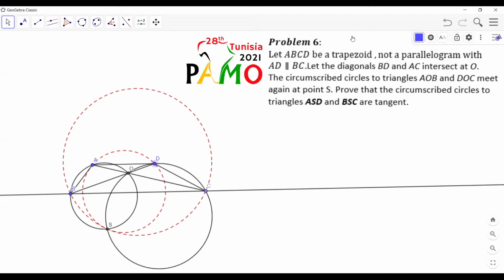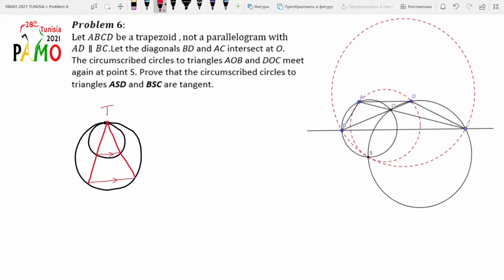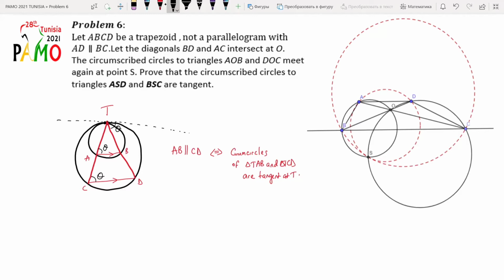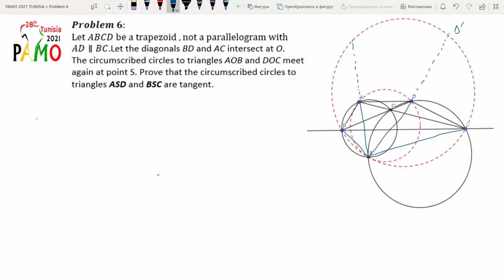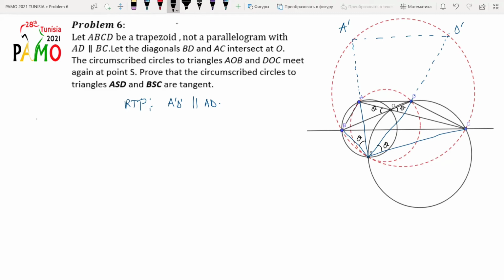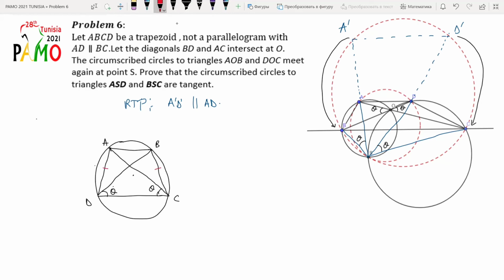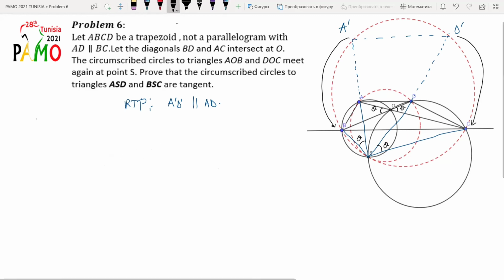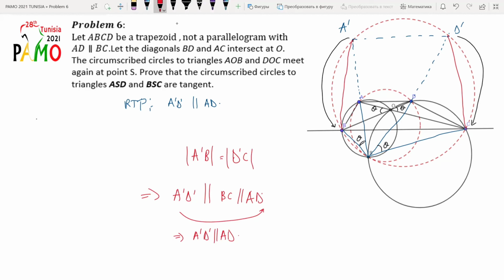Pan African Maths Olympiad 2021 Problem 6- Tangent Circles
Pamo 2021 Problem 6(Day 2) Solution

Could you solve this problem without bringing in new points in the diagram?
You can explain your solution in the comment box below.